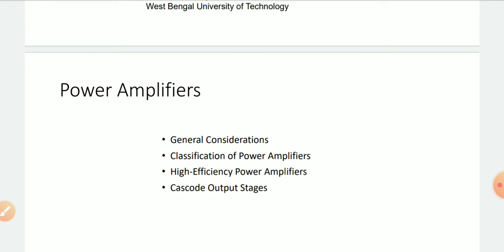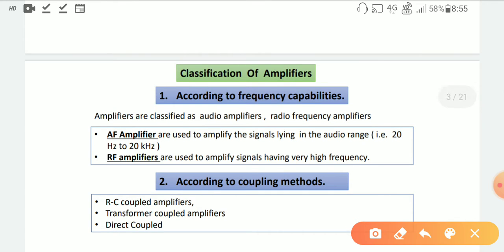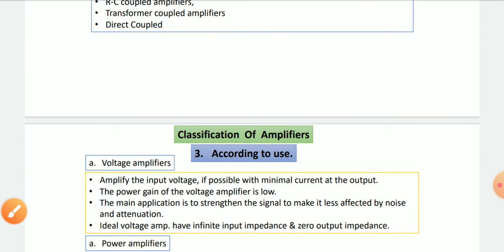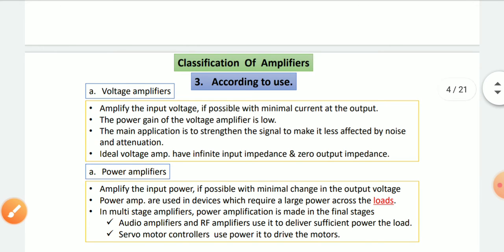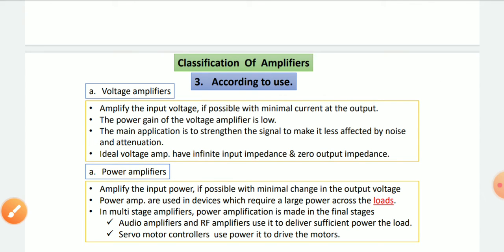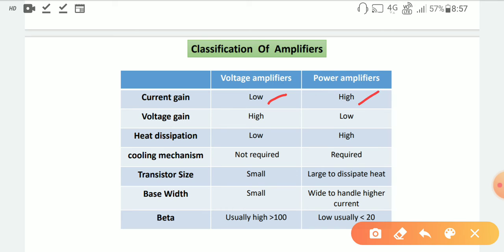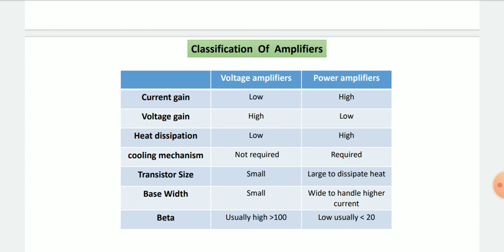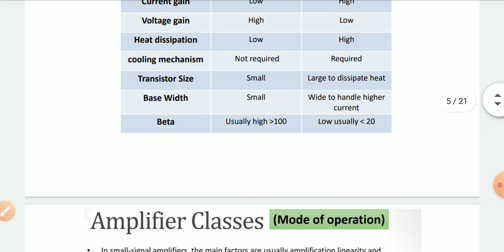M-2-1 EC402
Classification of Amplifier